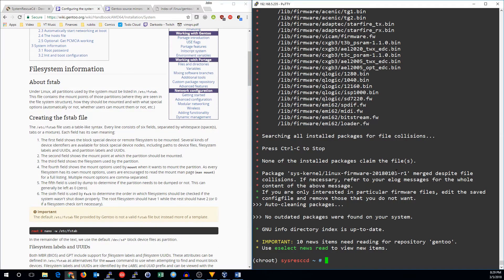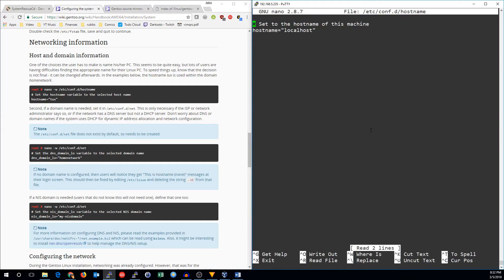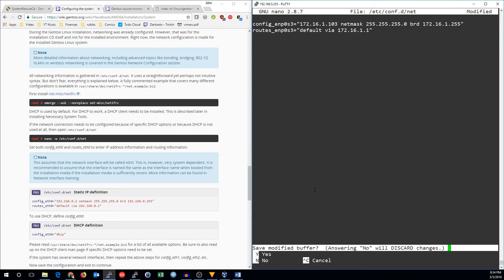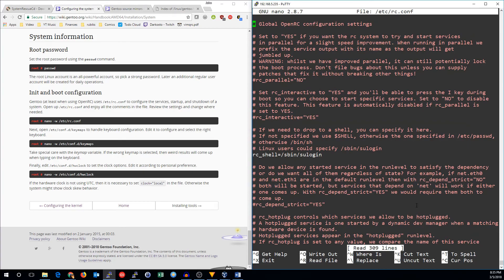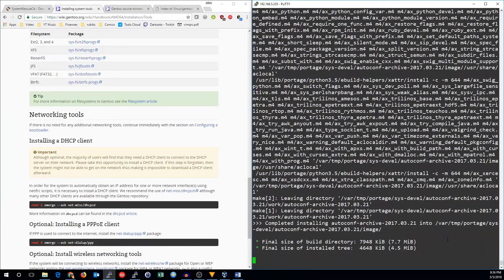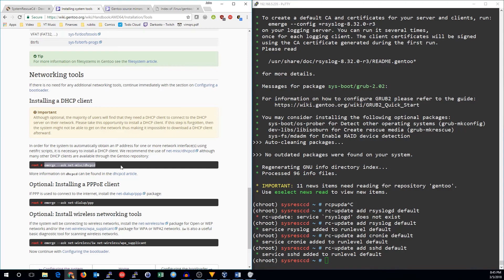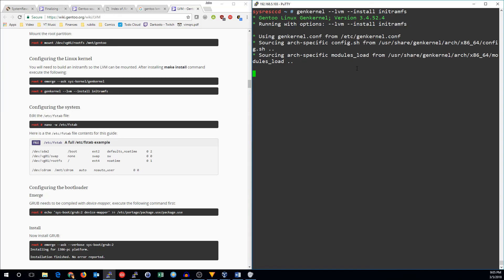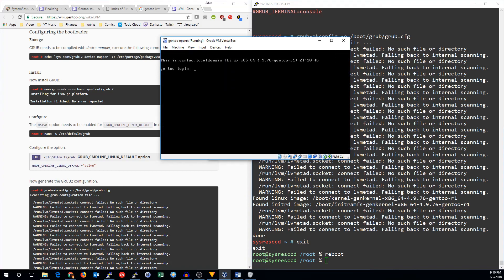Installing Gentoo Part 4 (Final Configs)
Last in the series on installing gentoo linux with openrc.